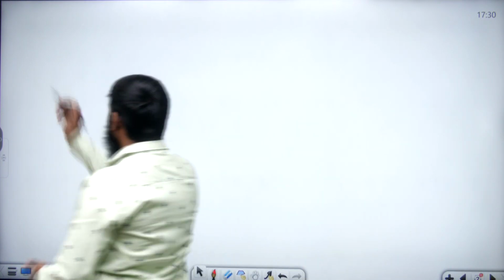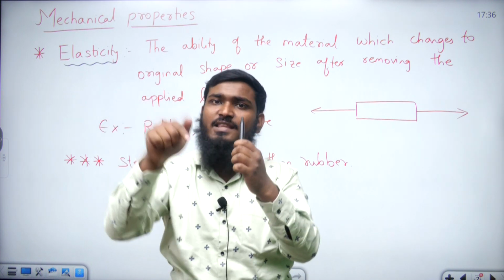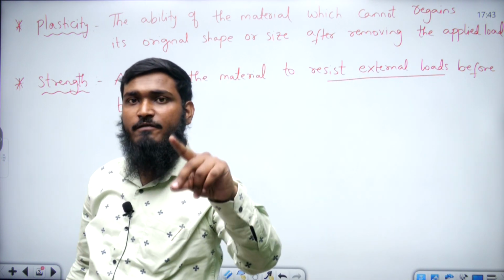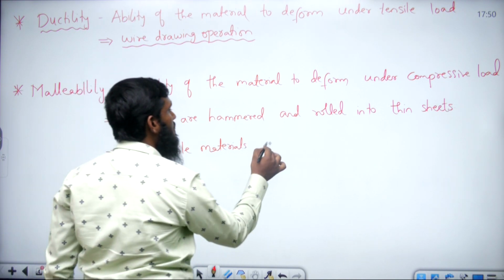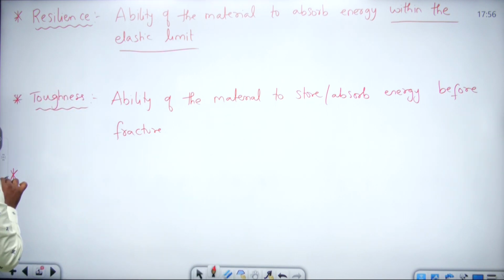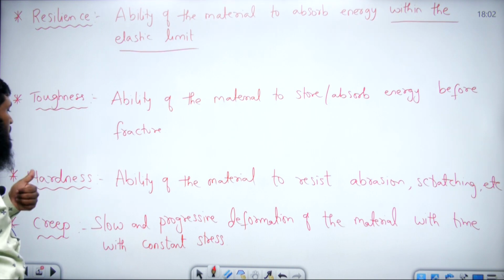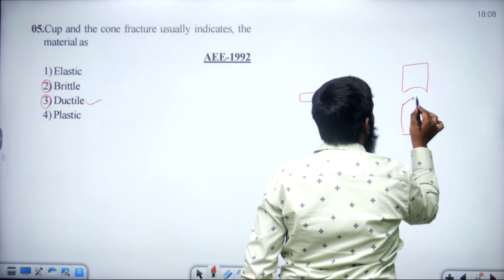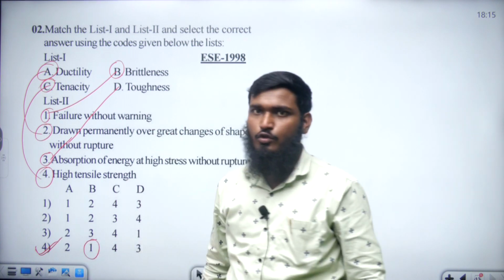POLYTECHNIC LECTURER || FULL COURSE || Download the app SPACE GATE ||9848485698 - 9849713451